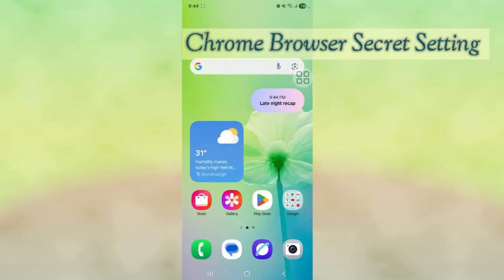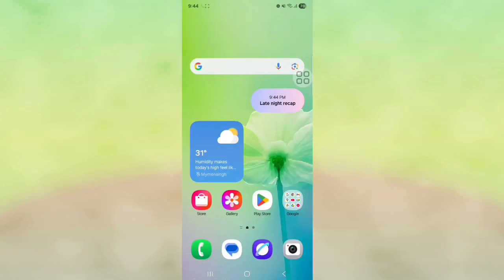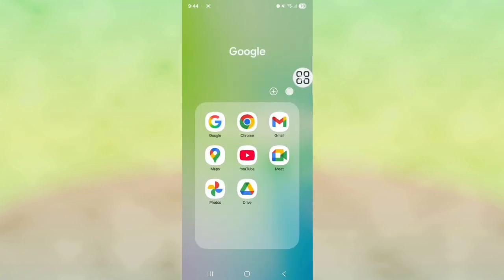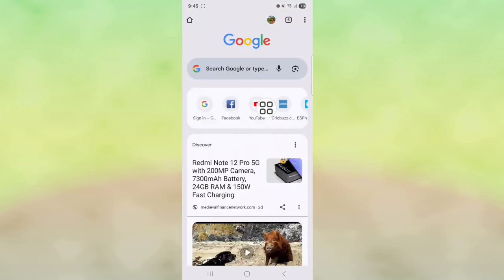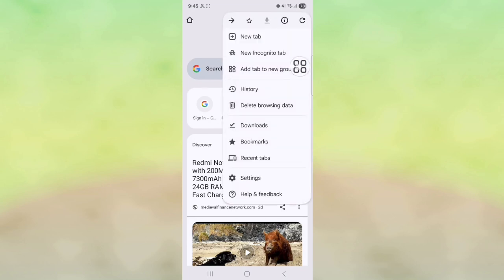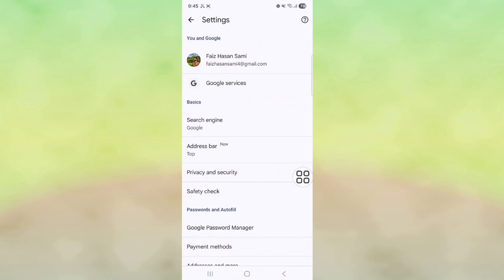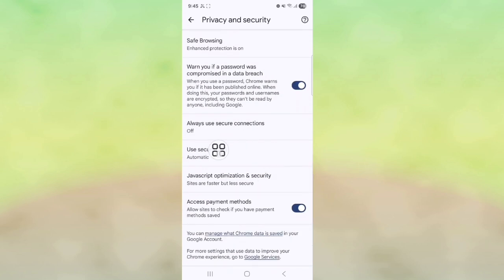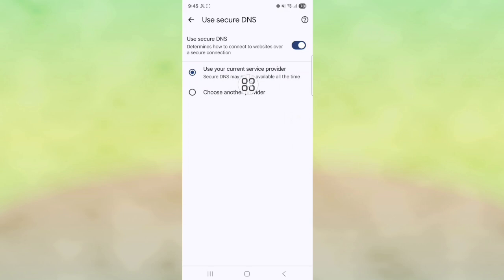How To Chrome Browser Secret Setting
Are you curious about the hidden Chrome Browser secret settings that can make your browsing faster, smoother, and more secure? 🚀
In this quick and simple guide, I’ll show you how to unlock Chrome’s secret features and settings that most users don’t even know about! 🔥

✅ In This Video You’ll Learn:
✔️ What Chrome’s hidden settings (flags) actually are
✔️ How to enable secret experimental features safely
✔️ Step-by-step guide to unlock faster browsing speed
✔️ Bonus tricks to improve privacy & performance

💻 This 2025 method works on Windows, Mac, Android, and iPhone – no third-party tools needed, just your Chrome browser!

⚡ Take your browsing experience to the next level with secret Chrome settings you’ve never used before.